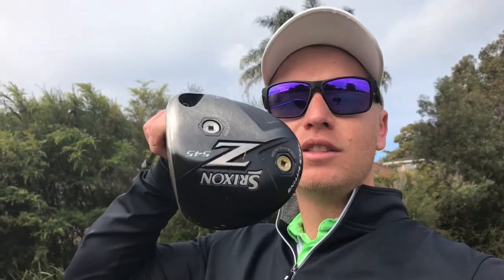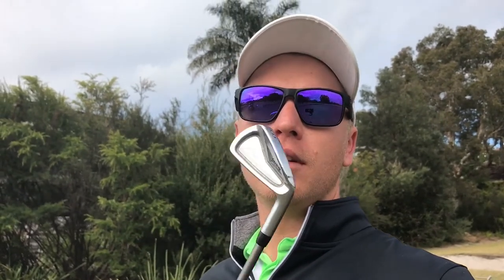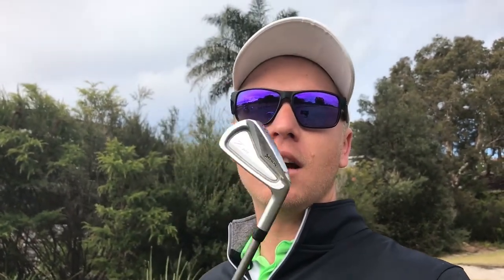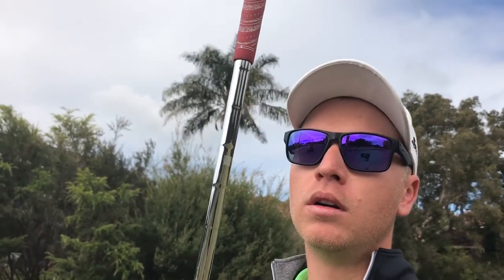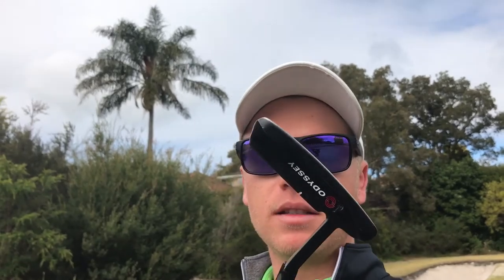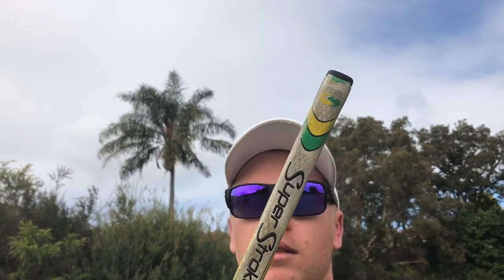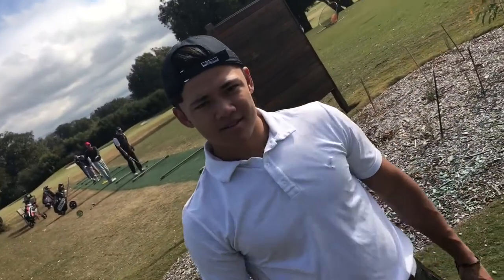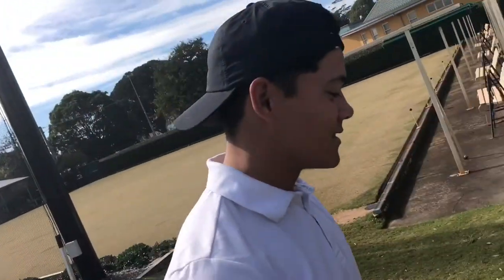Vlog 3 - What's In My Bag?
Hey Everyone! 😁👋🏼

This is my Third vlog! Woohoo!
It's behind the scenes of Taylor Cooper Golf. 🏌🏼

When I hit 1,000 subscribers I'll be doing a sponsors pack, giveaway to one of my awesome subscribers!

Big thanks to Kieran Flynn and Alex Lising-White for their support.

Edited and Created: Taylor Cooper, Alexis Hatzimichael

MorningLightMusic - Inspiring Cinematic (Short Version)
Sthlm Sunset - Ehrling